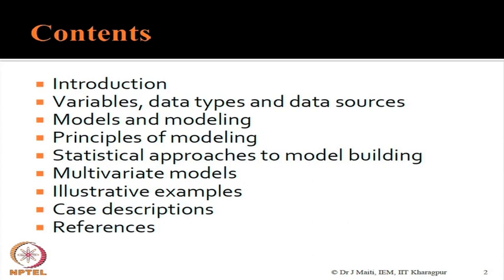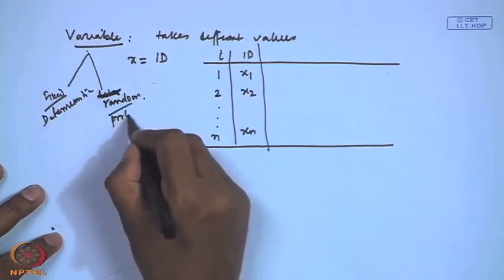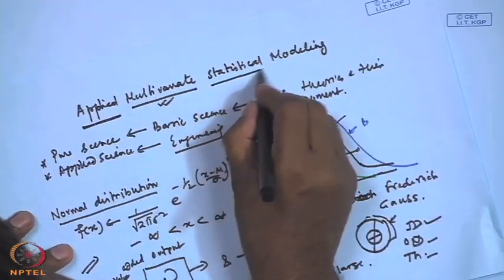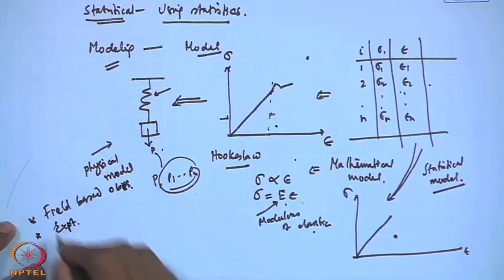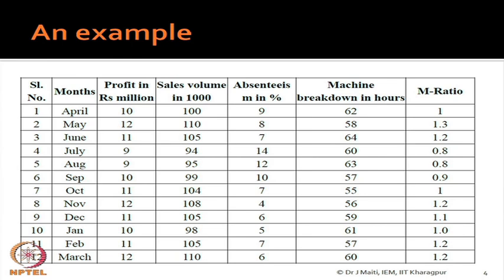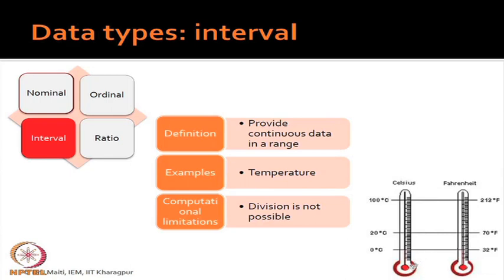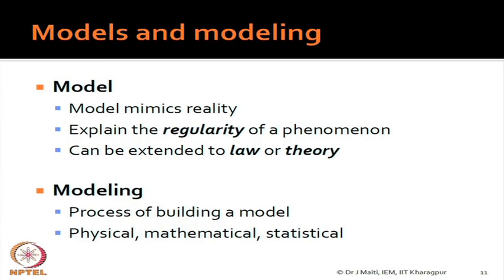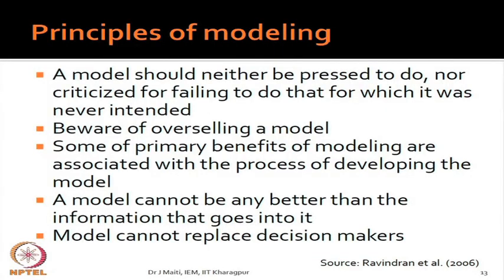Lec 01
Introduction to multivariate statistical modeling